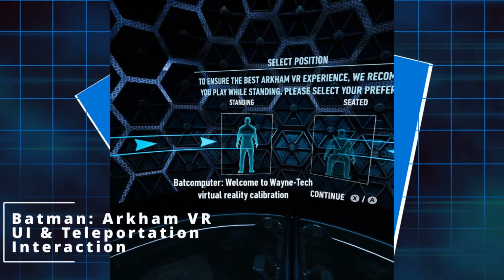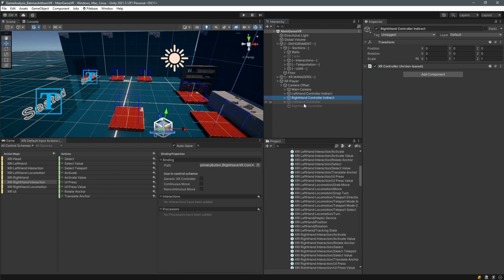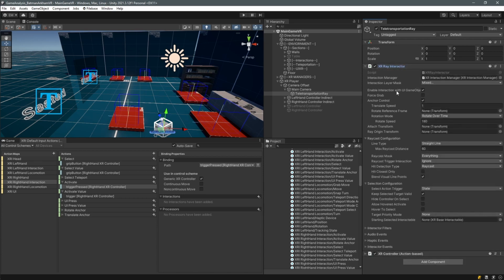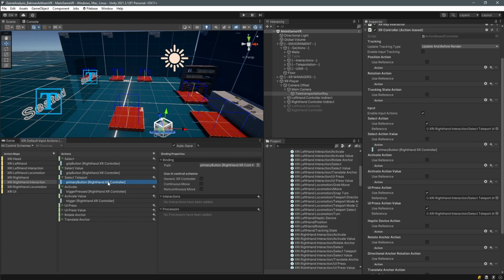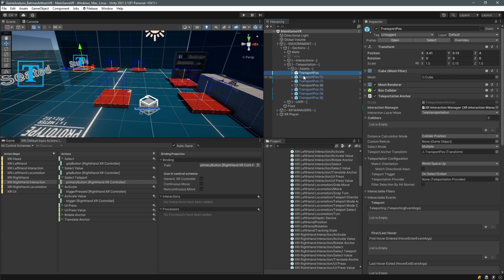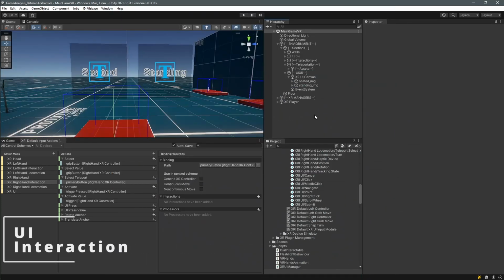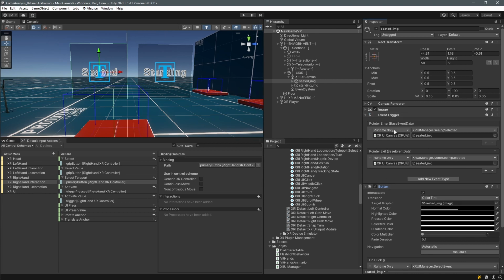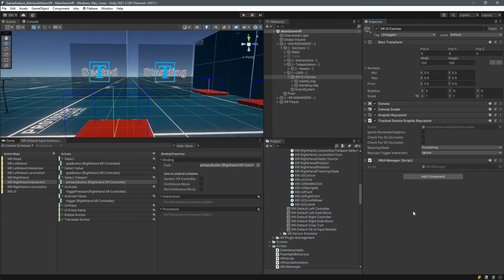VR Game Analysis | Batman: Arkham VR - Part 1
WELCOME 😆

Join me as I recreate three fundamental interactions from Batman: Arkham VR that I EXTREMELY like.

Part 1 of this VR Game Analysis will show how I recreate the teleportation and UI interactions from Batman: Arkham VR using Unity XR Interactive Toolkit.

Discover new teleportation and UI menu interaction methods to enhance VR game development.